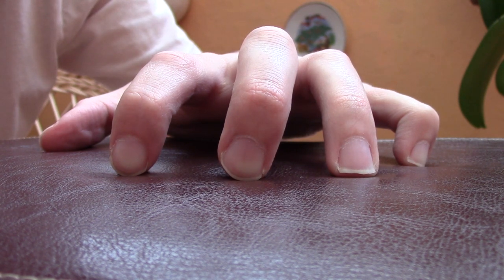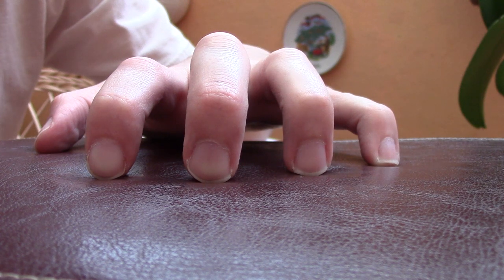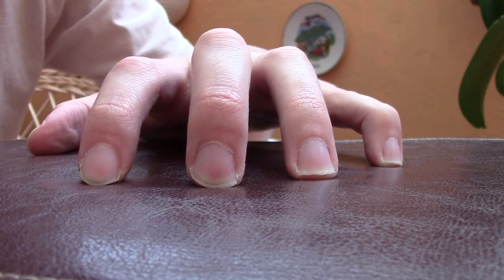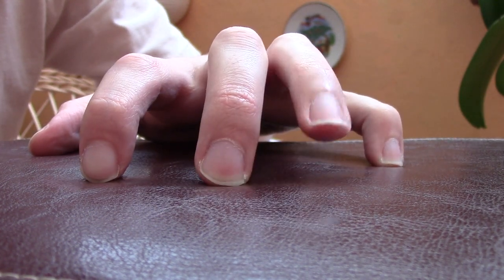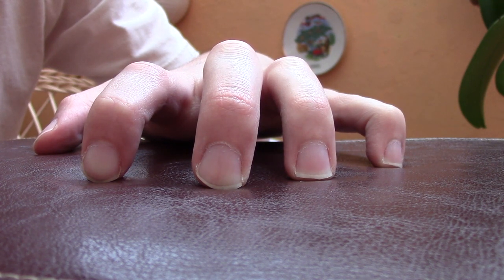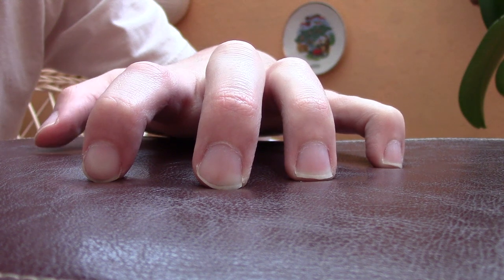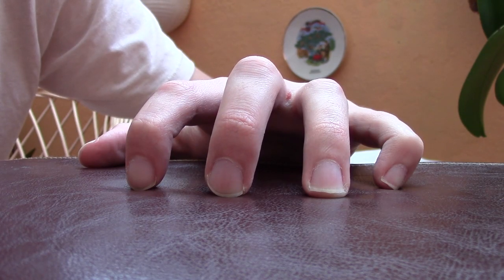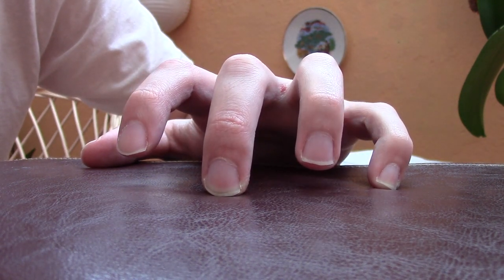Guitar Lesson: Dexterity and Stretching Exercises for Fingers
Feel free to be part of the best music lessons subreddit